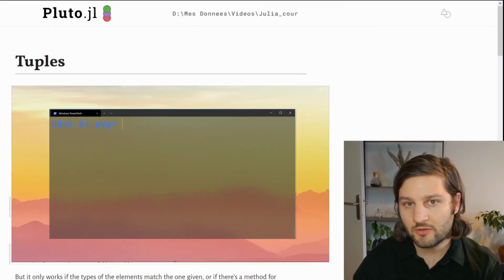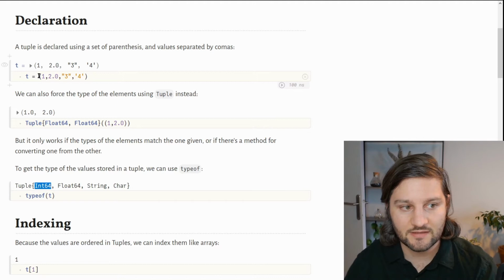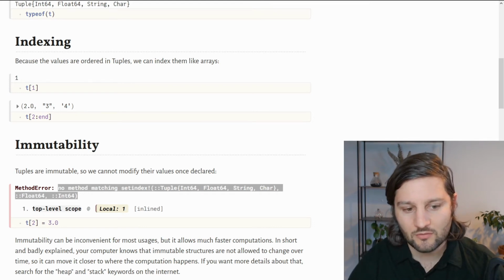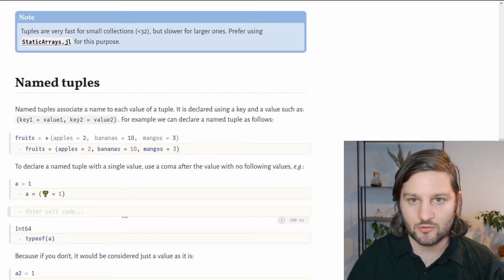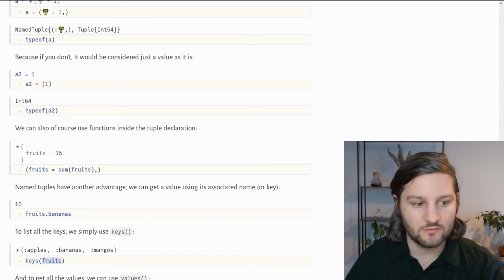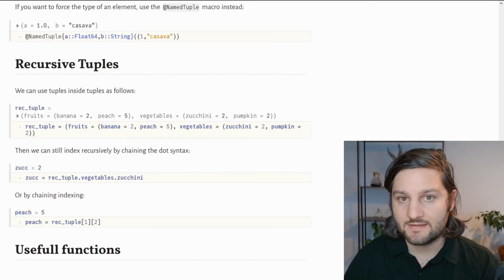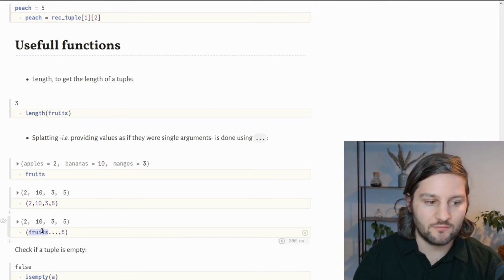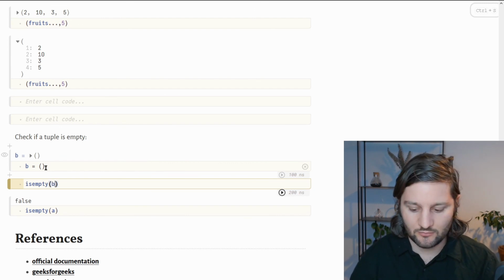Tuples in Julia -Learn Julia 8/n-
What is a tuple? In which context they are used? What are their benefits?

Let's talk about Tuples in this video!

You'll learn what are tuples and how can we use them: create, index using integers or the dot syntax...

Image in the vignette by Ales Nesetril.
Wallpaper by Simon Berger from Pexels.